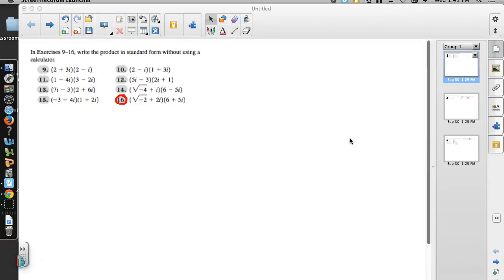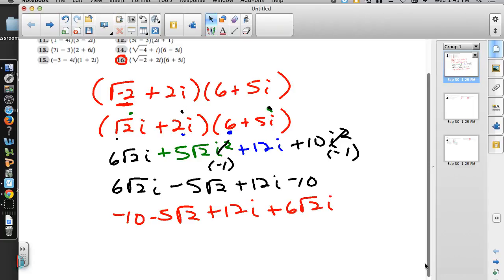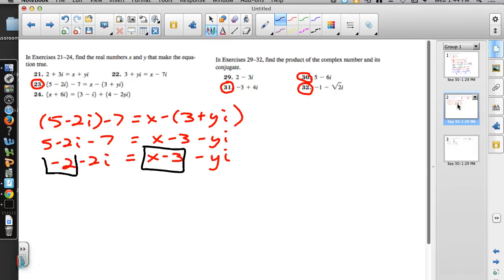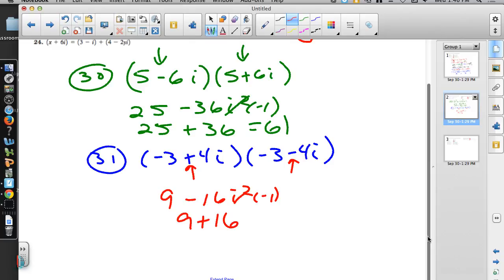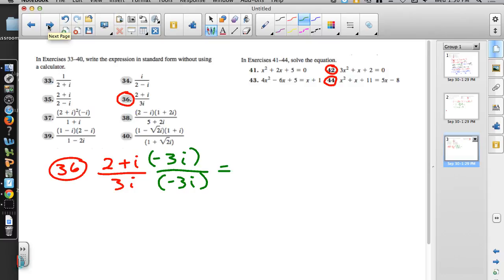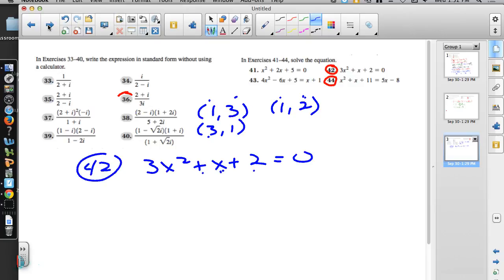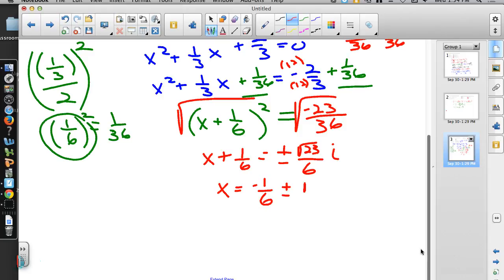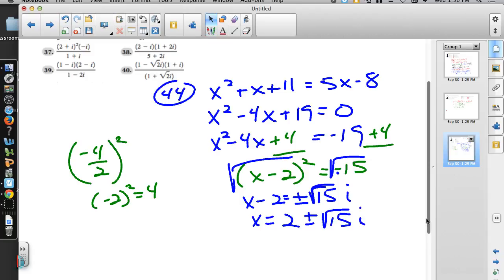PreCalculus HW P-6